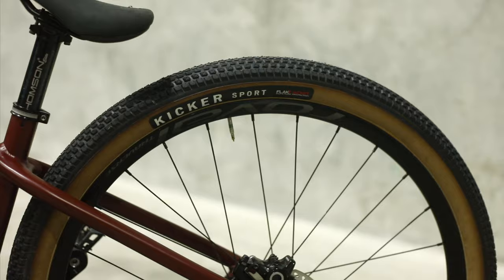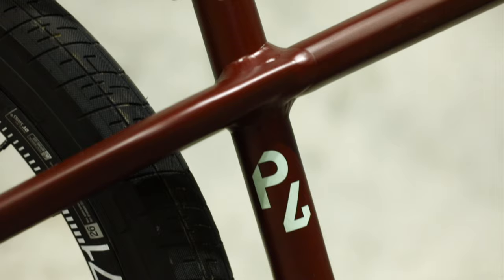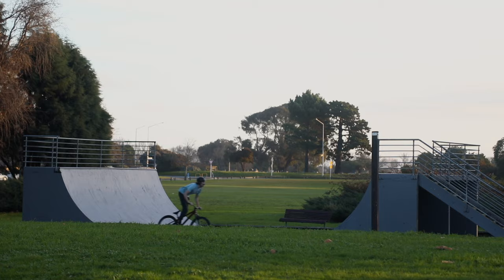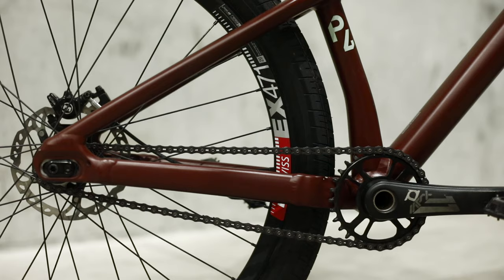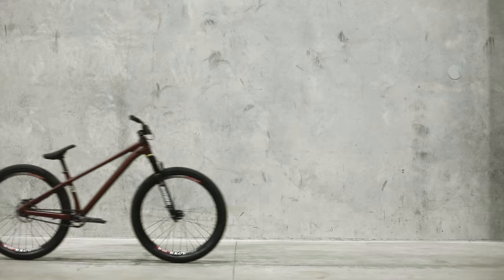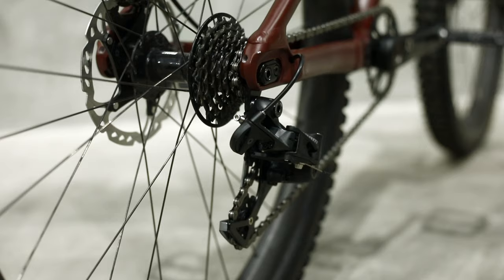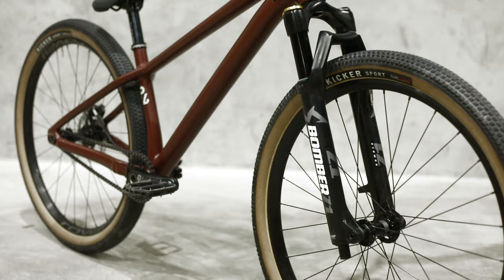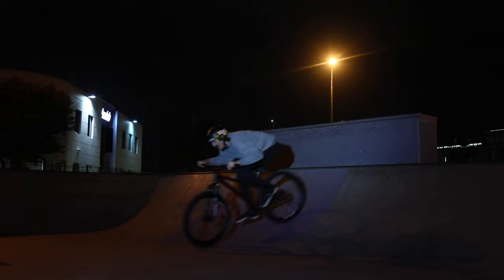Meet the New P.Series Range w/ Joe Simpson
New Zealand legend Joe Simpson has been riding the P.3 for years, and in this video, he'll walk you through the new line of P.Series bikes, dirt jumpers, and configurations.